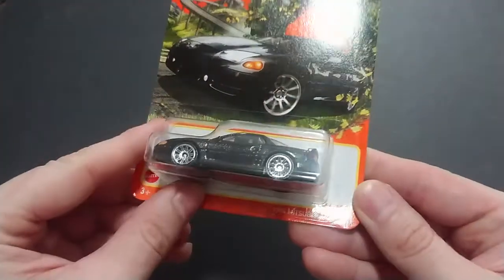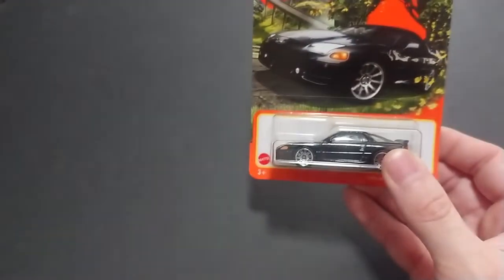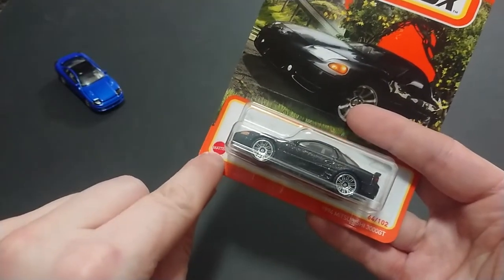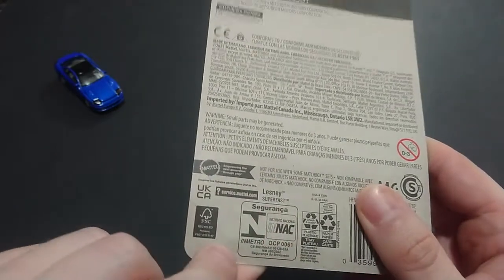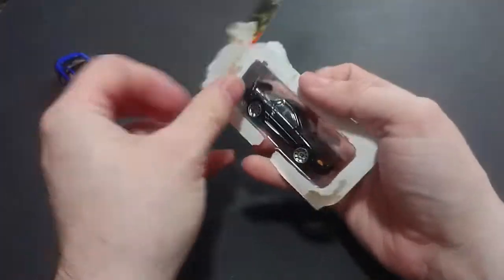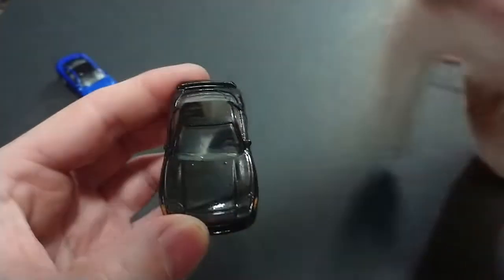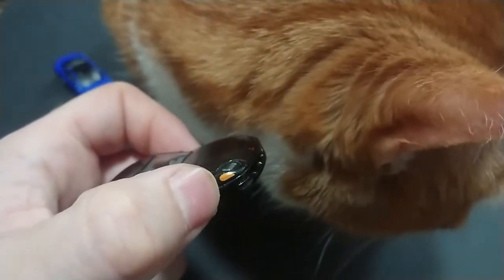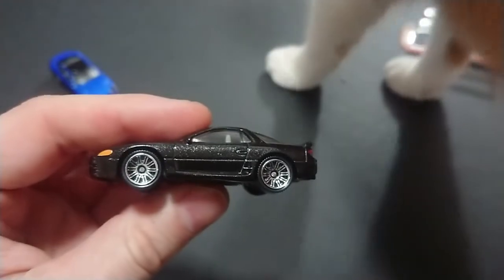1994 Mitsubishi 3000GT from Matchbox Part 1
Welcome back fans and friends.  I'm excited to bring to you the release (or re-release) of the Mitsubishi 3000Gt from Matchbox. Let's see is this budget conscience brand pulls a fast one and delivers, or stalls and leaves us wanting.